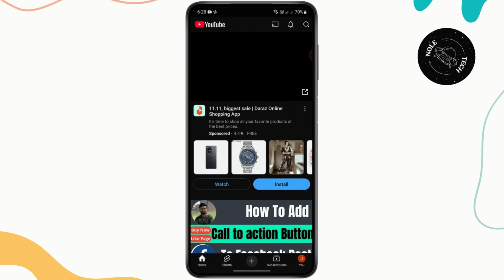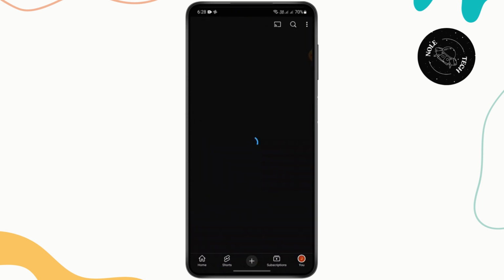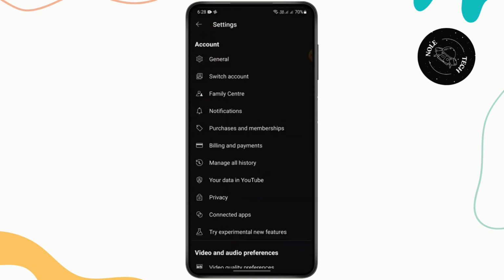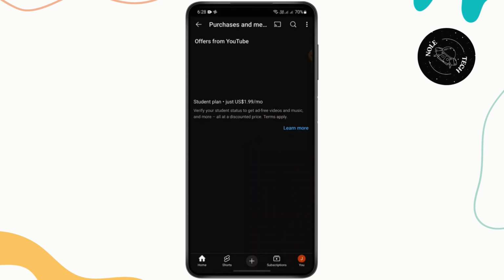How to Get YouTube Premium for Free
Learn how to get YouTube Premium for free with this step-by-step guide. Whether you're looking for a free trial or a way to get YouTube Premium for free long-term, this video covers all the methods to access YouTube Premium legally, at no cost!

In this video, you'll discover how to get YouTube Premium free for a limited time or even for the long haul.

0:30 Step 1: How to Get a Free YouTube Premium Trial
1:00 Step 2: Legally Getting YouTube Premium for Free
1:20 Step 3: How to Keep YouTube Premium for Free Long-Term